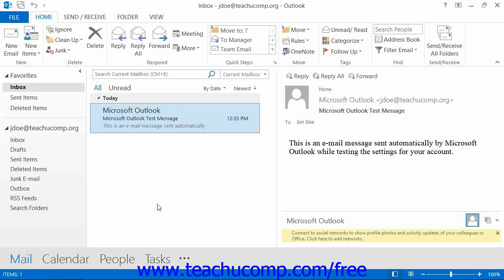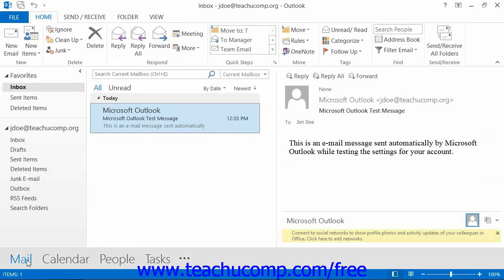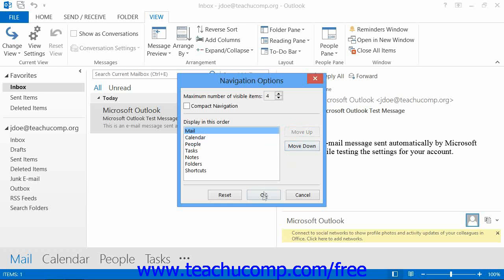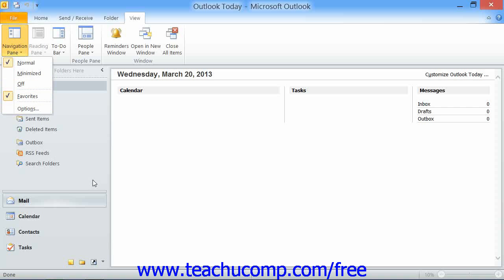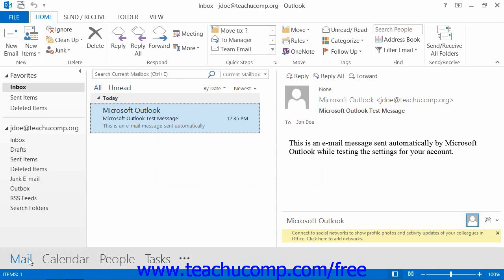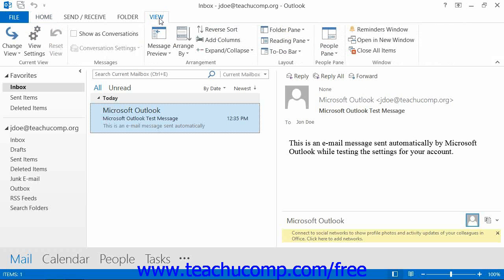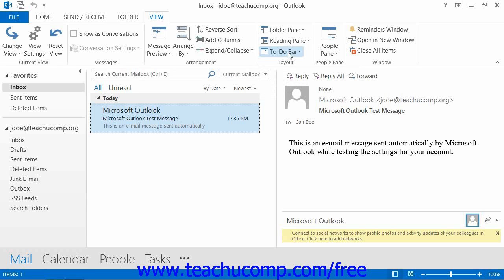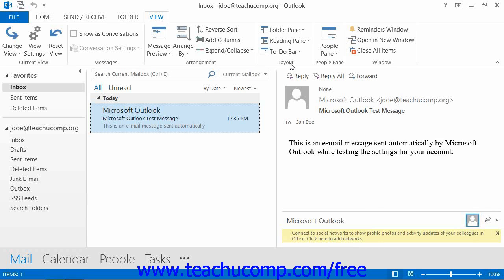Outlook 2013 Tutorial The Navigation Pane, Reading Pane & To-Do Bar Microsoft Training Lesson 1.12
Learn about the navigation pane, reading pane, and to-do bar in Microsoft Outlook - the most comprehensive Outlook tutorial available. Visit us today!